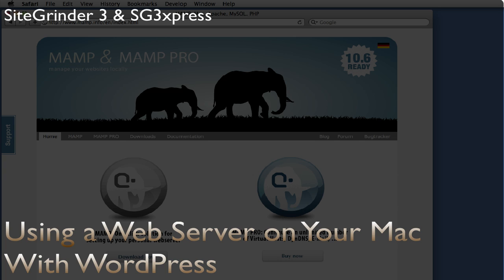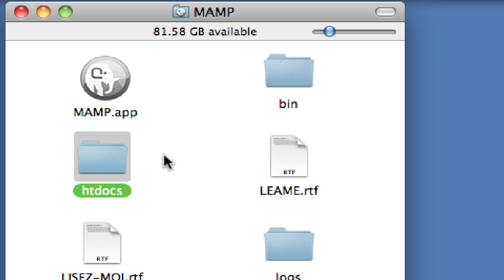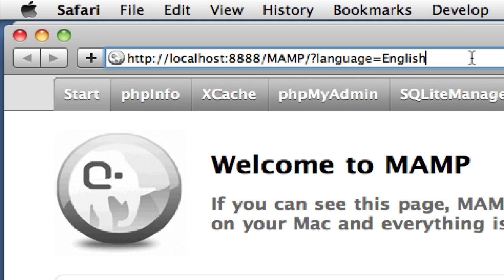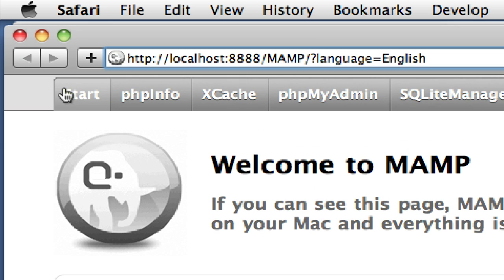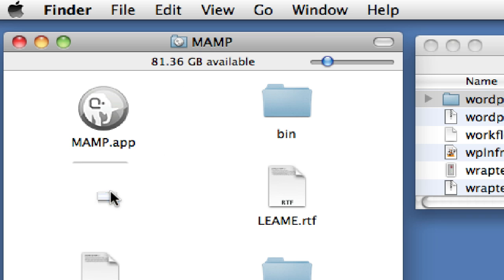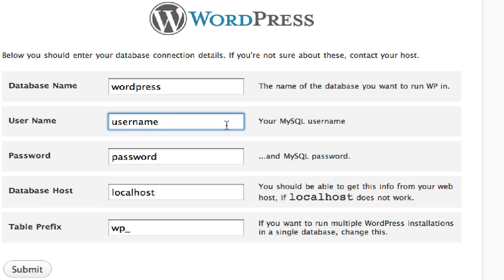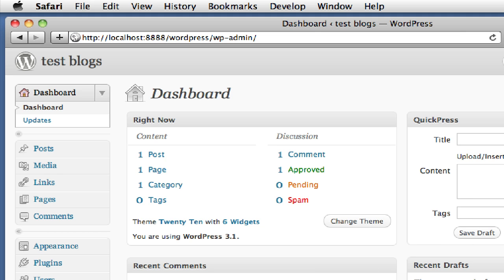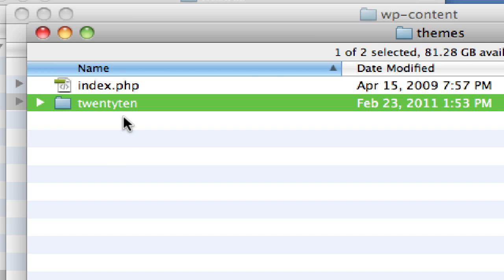Local Web Server & Wordpress (Mac)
How to install and use "MAMP", a free web server, with WordPress for theme testing on your Mac.